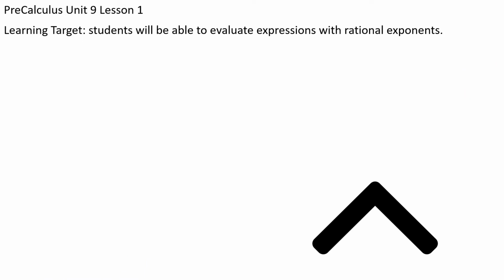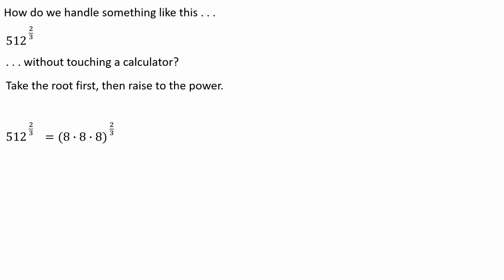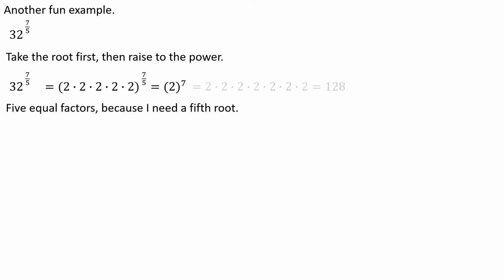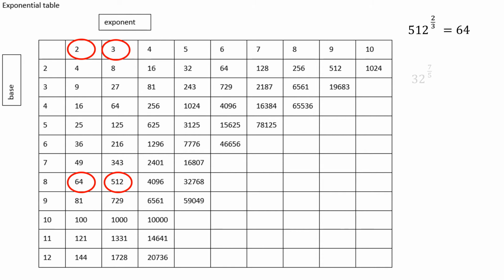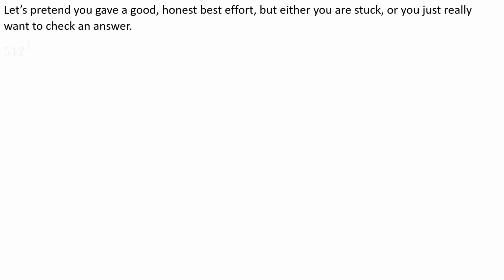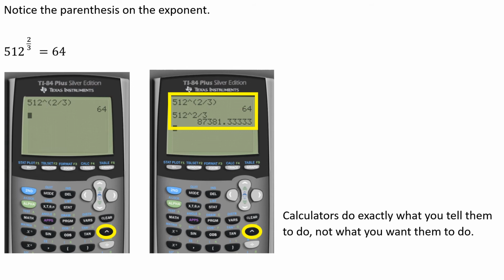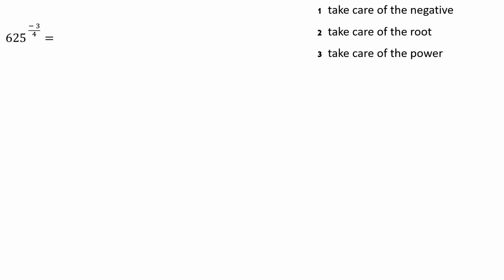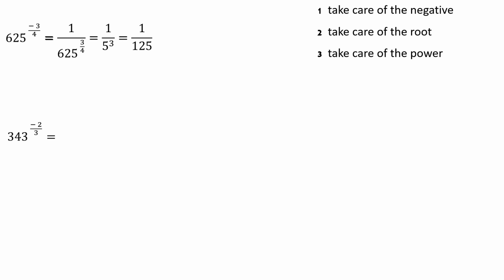PC Unit 9 Lesson 1 evaluate rational exponents